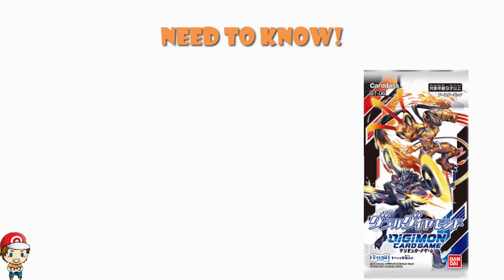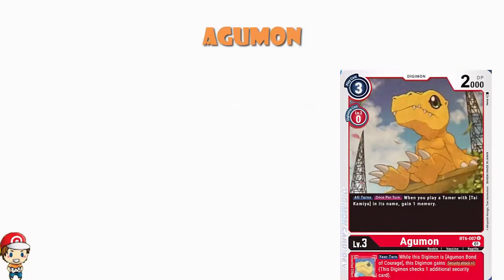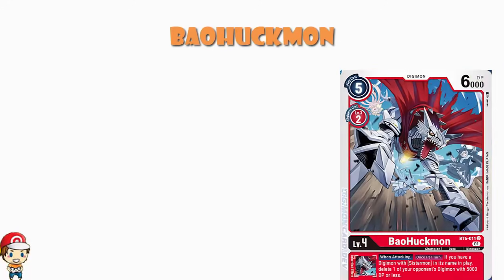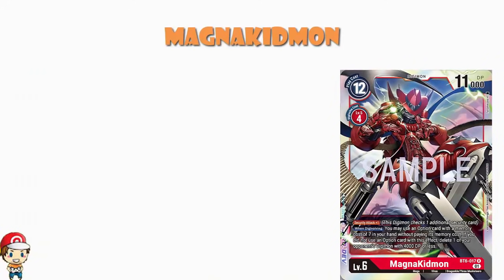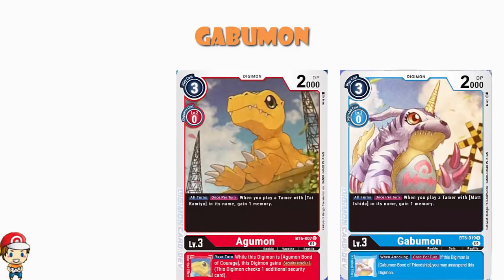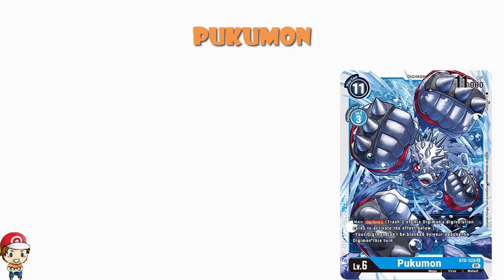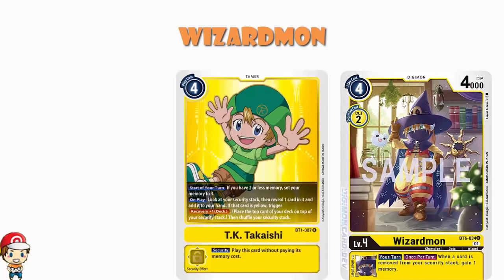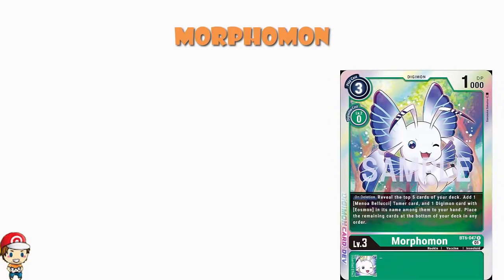Huge New Digimon TCG Rules Update! (Double Diamond (BT6) FAQ)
The Double Diamond FAQ has been published and if you're gonna play the game, you need to know the rules! Come see!